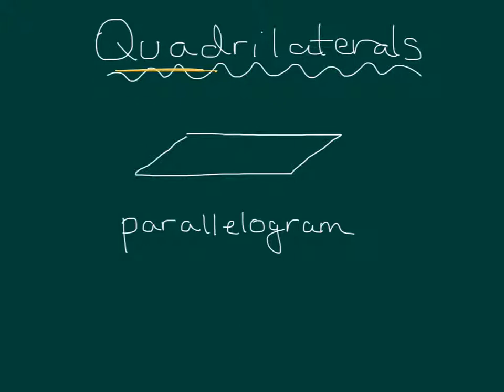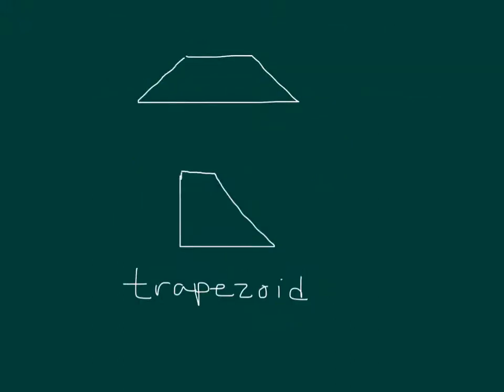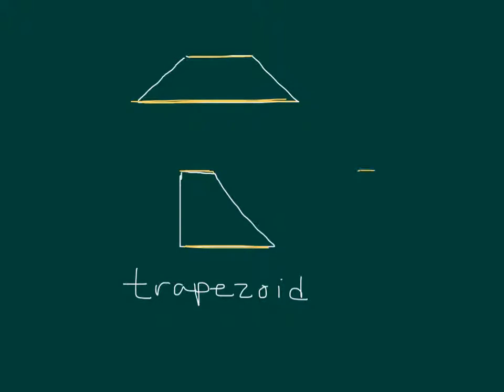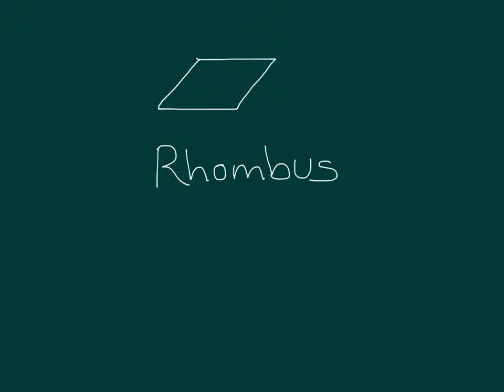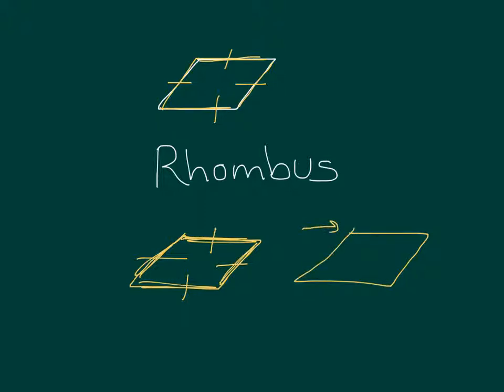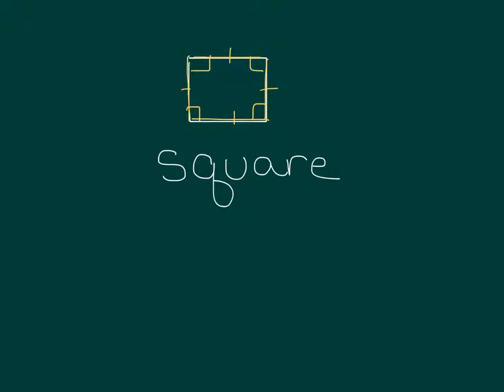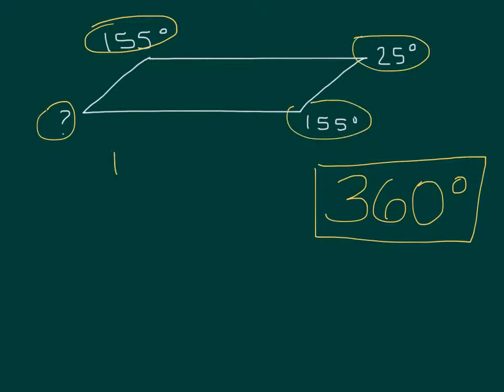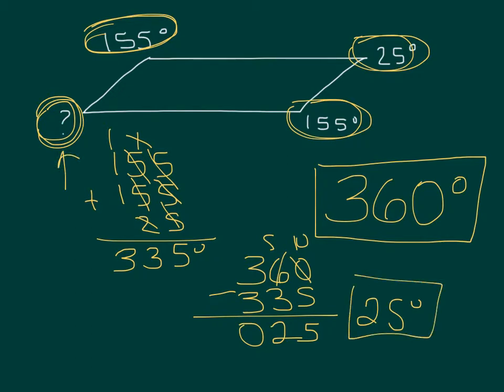Properties of Quadrilaterals